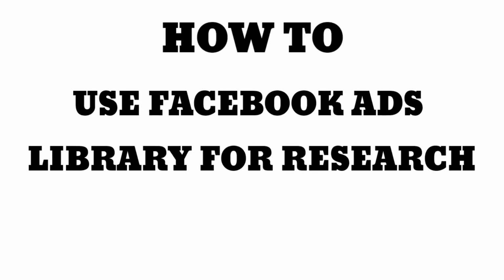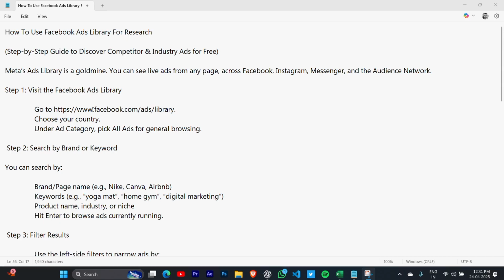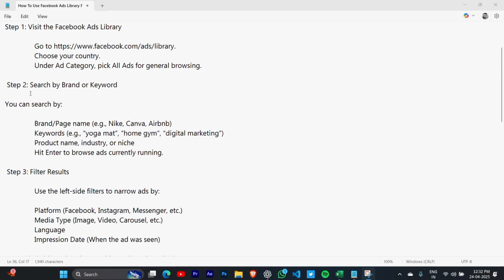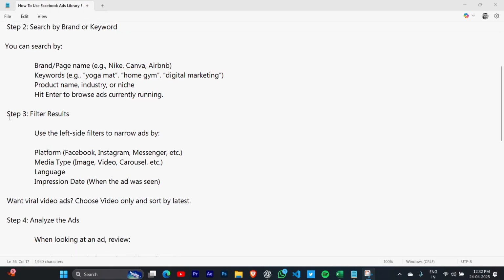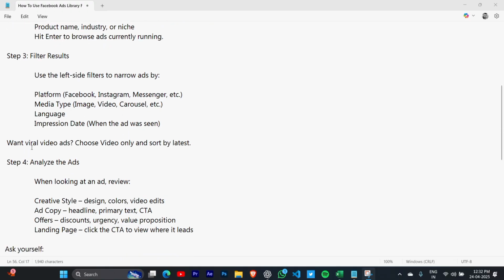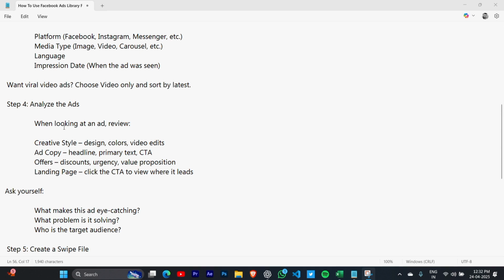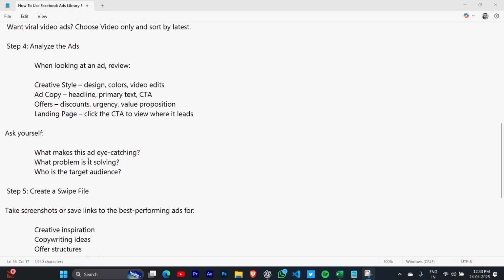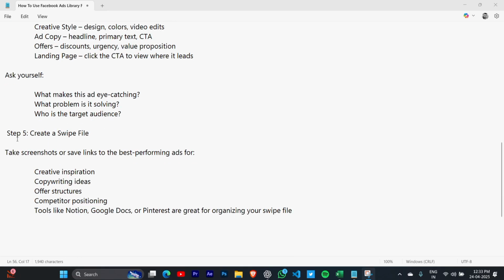NEW! How To Use Facebook Ads Library for Research (2025) 🔍 | Spy on Competitors & Find Winning Ads!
Want to learn how to use Facebook Ads Library for research and beat your competition? 🚀 In this video, I’ll show you exactly how to use the Facebook Ads Library to find winning ad strategies, spy on your competitors, and get inspired for your next big marketing campaign!

✅ What You’ll Learn in This Facebook Ads Library Guide:
🔍 How to search for competitor ads effectively
📈 Analyze ad creatives, targeting strategies, and copy
🛠️ Find trends in your niche and gather winning ideas
📅 How to track ad activity over time
💡 Tips to use the Ads Library legally and ethically for maximum advantage

⏳ Timestamps & Video Chapters:
0:00 Intro – Why Use the Facebook Ads Library?
0:45 Accessing and Navigating the Facebook Ads Library
1:30 Searching for Competitor or Niche Ads
2:45 Analyzing Successful Ad Campaigns
4:00 Finding Inspiration for Your Own Ads
5:30 Ethical Tips for Researching with Ads Library
6:30 Final Tips – Turn Research Into Results

🔥 Why Watch This Facebook Ads Research Guide?
✅ Learn how to ethically spy on competitors' ads
✅ Find proven ad formats, creatives, and copywriting examples
✅ Discover market trends before your competition
✅ Perfect for marketers, advertisers, and business owners

✅ Digital marketers doing competitor research
✅ Small business owners planning Facebook ad campaigns
✅ Entrepreneurs looking for high-converting ad ideas
✅ Anyone who wants to sharpen their Facebook advertising skills

📢 Follow me for more marketing tutorials, ad strategy breakdowns, and business growth tips!